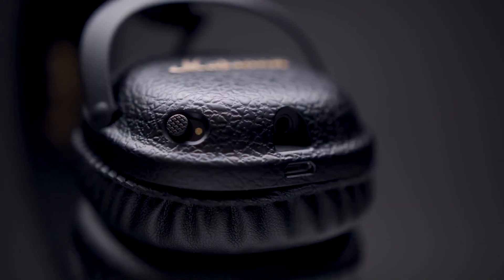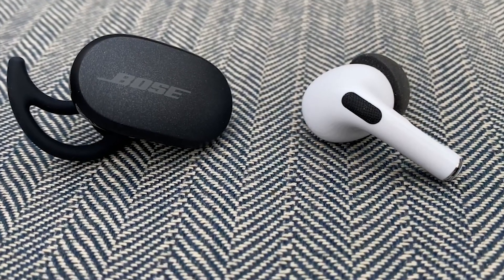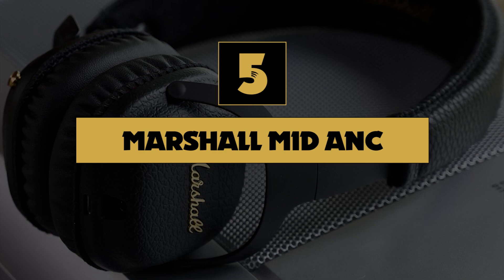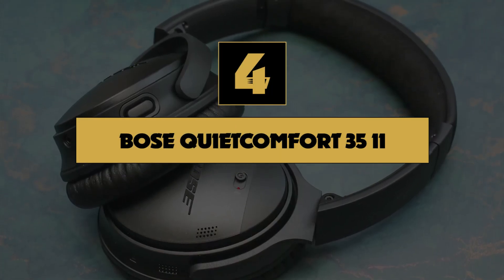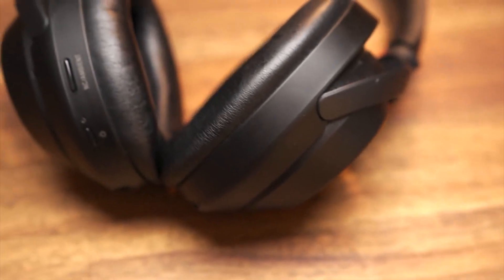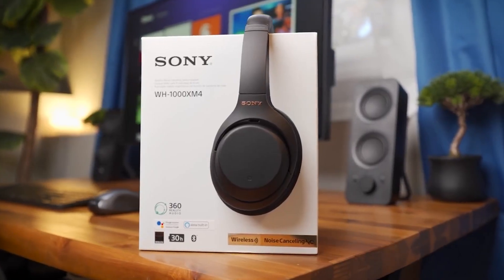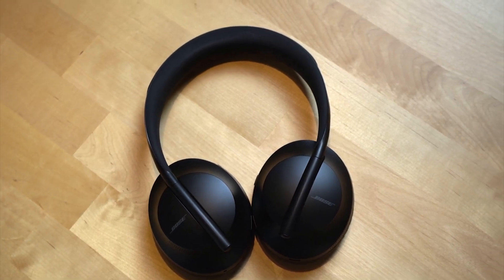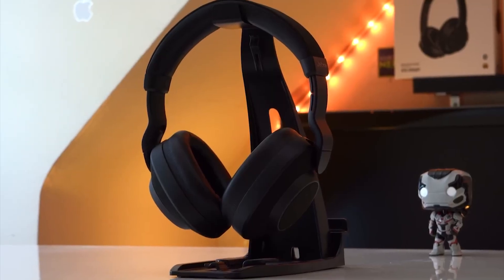The Best Noise-Canceling Bluetooth Headphones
CHECK LATEST PRICE FOR BEST NOISE-CANCELING HEADPHONES

7. Bose QuietComfort Earbuds
6. Jabra Elite 85h Headphones
5. Marshall Mid ANC
4. Bose QuietComfort 35 II
3. Sony WH1000XM3
2. Bose 700
1-Sony WH1000XM4

When thinking about headphones you probably conjure up images of earbuds? And while not that long ago, they have a wire connecting them to your phone, tablet, laptop, or MP3 player, now they're more likely to have just one cable joining the two wireless earbuds together and instead connect via Bluetooth. Many now have a neckband design that allows for a larger battery or more balanced fit.

They may make these neckbands of flexible material or a hard-plastic case that houses the battery and Bluetooth transmitter. Stay with us until the end because you will not want to miss our number 1 pick as we countdown the 7 best noise-canceling blue tooth headphones. You can find a link to all options on our list in the description below. Now, let's get started!

►Timestamps◄
Best Noise Cancelling Headphones 00:00
7. Bose QuietComfort Earbuds 00:59
6. Jabra Elite 85h Headphones 01:49
5. Marshall Mid ANC 02:54
4. Bose QuietComfort 35 II 04:07
3. Sony WH1000XM3 04:51
2. Bose 700 05:37
1-Sony WH1000XM4 06:21
KEY FEATURES TO LOOK FOR 07:41

1oTopTech is a participant in the Amazon Services LLC Associates Program, an affiliate advertising program designed to provide a means for sites to earn advertising fees by advertising and linking to Amazon.com. As an Amazon Associate, I earn from qualifying purchases.